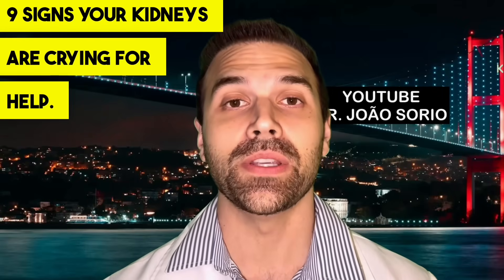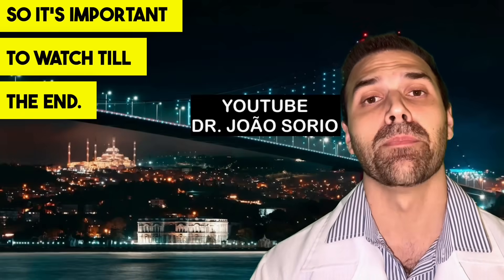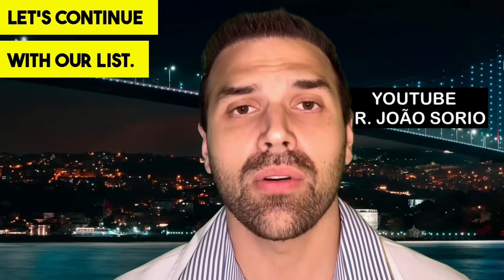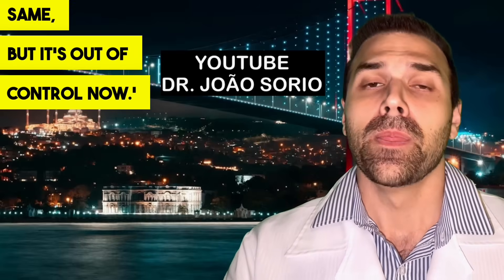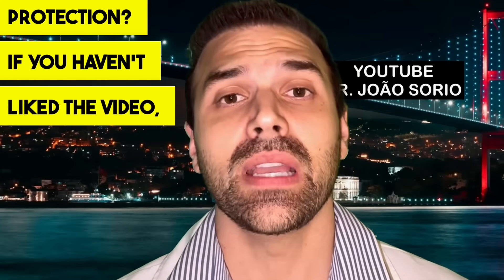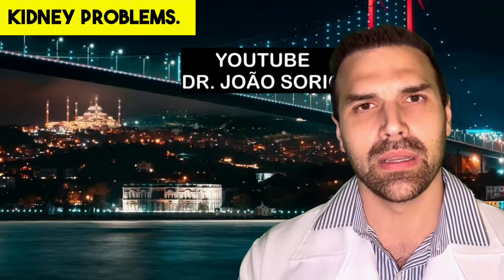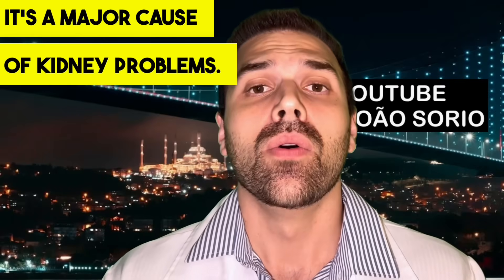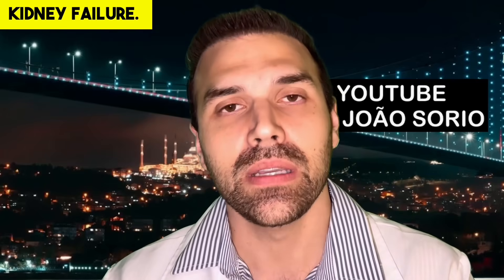KIDNEYS in DANGER! 9 WARNING SIGNS your KIDNEYS are DYING + 5 TIPS to SAVE them NOW!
9 SIGNS Your Kidneys Are in DANGER + 5 TIPS to SAVE Them NOW!

Also watch:
💥Can Diabetics Eat Potatoes? The Truth No One Tells You!